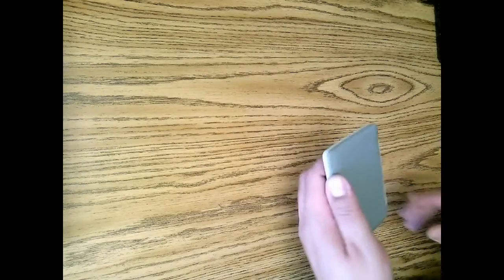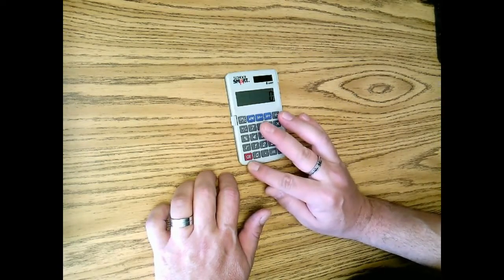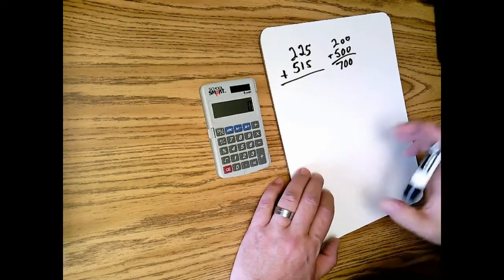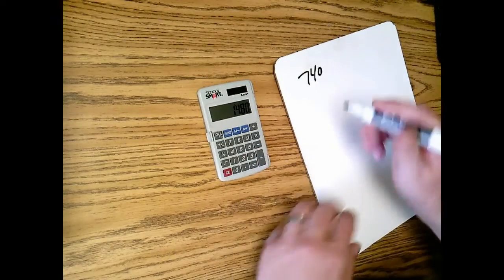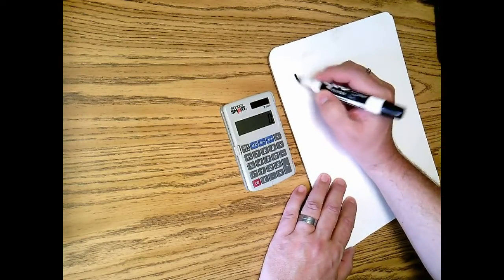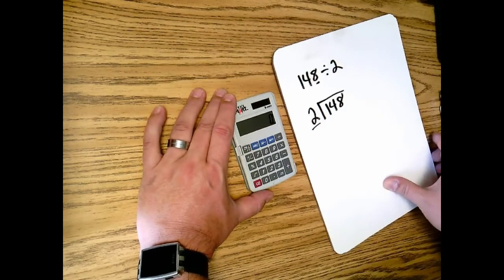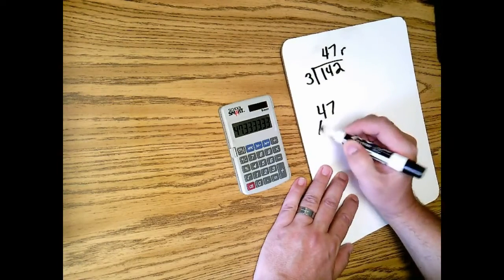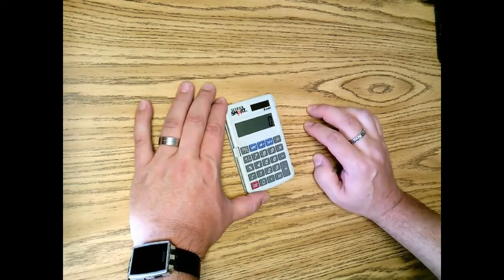How to Use a Calculator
This video is for 5th grade students on how to use a basic calculator.  This is part of an online learning module for this very task.